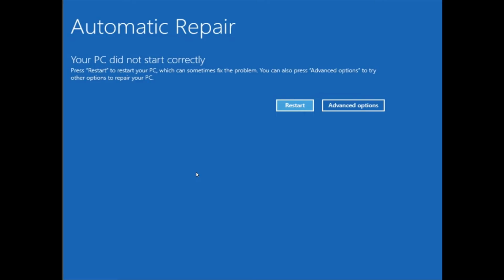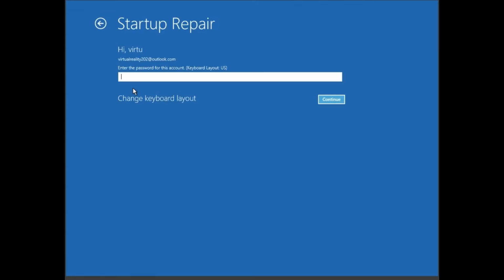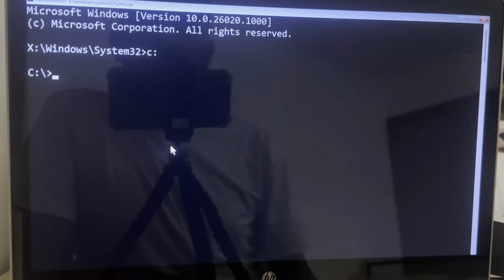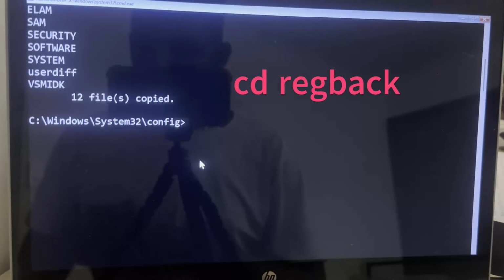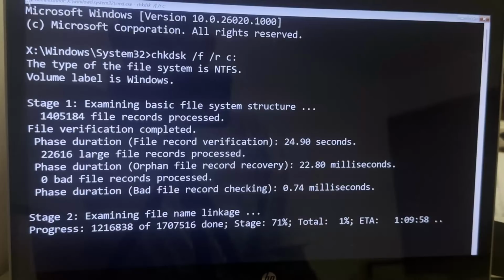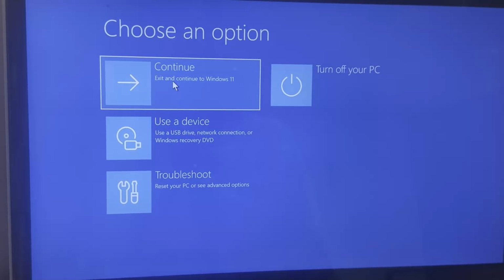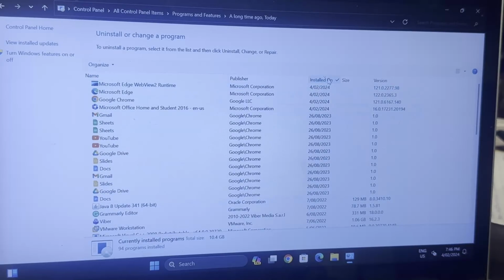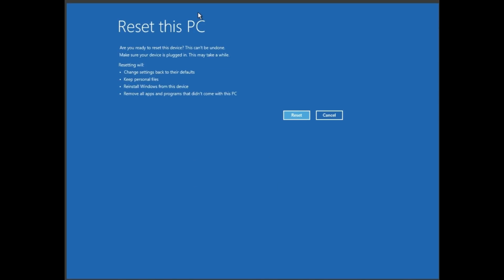SOLVED!!: Automatic Repair || Your PC Did Not Start Correctly Error – Step-by-Step Guide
Is your PC stuck in the dreaded 'Your PC Did Not Start Correctly' Automatic Repair Loop? Don't panic! 💻 In this step-by-step tutorial, I'll guide you through all the possible fixes to get your computer back up and running smoothly. Whether it’s caused by hardware issues, power failure, software updates, or other problems, one of these methods is guaranteed to work! 🛠️

📌 What You'll Learn in This Video:
✅ How to perform a startup repair
✅ Using system restore points effectively
✅ Fixing startup errors using Command Prompt
✅ Running CHKDSK and SFC scans to repair disk and system files
✅ Enabling Safe Mode to troubleshoot software conflicts
✅ Resetting your PC without losing your data

Follow along carefully, and by the end of this video, your PC will be good as new! 🎉

⏱️ Timestamps:
0:00 – Intro
0:45 – Startup Repair
2:15 – System Restore
4:30 – Command Prompt Fixes
7:20 – Running CHKDSK and SFC Scans
10:00 – Troubleshooting in Safe Mode
13:45 – Resetting Your PC

🛠️ Commands Used in This Video:
CHKDSK /f /r C:
SFC /scannow
File copy and repair commands